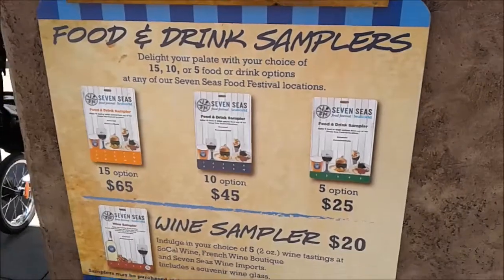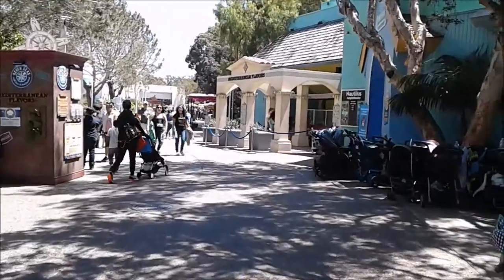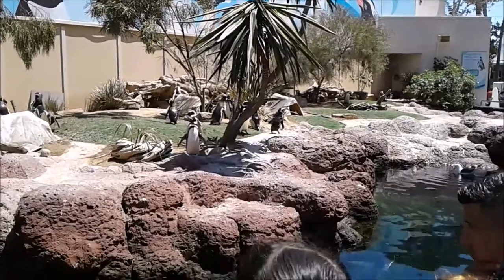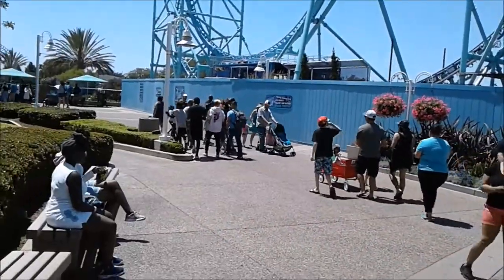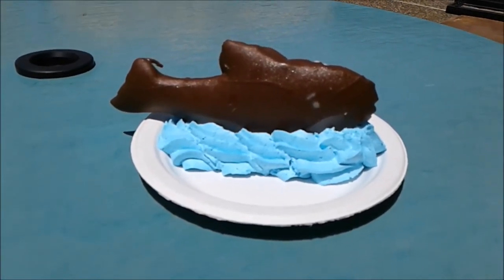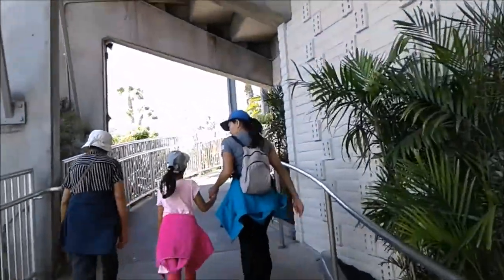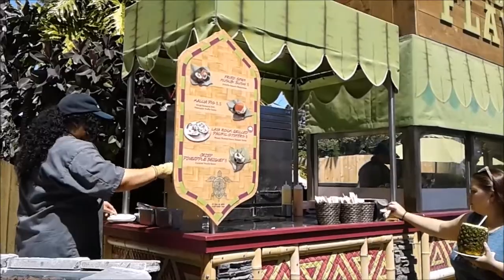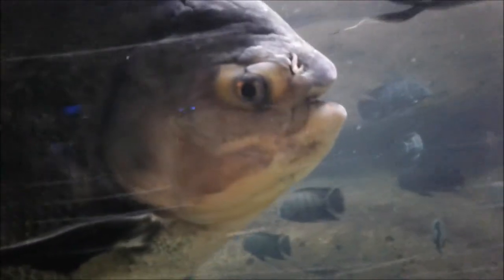Sea World Skytower and Food and Wine! 22APR18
More snacks, shows, and updates for Sea World San Diego!